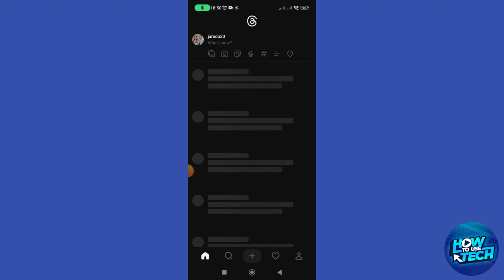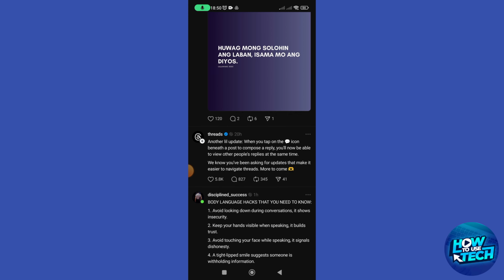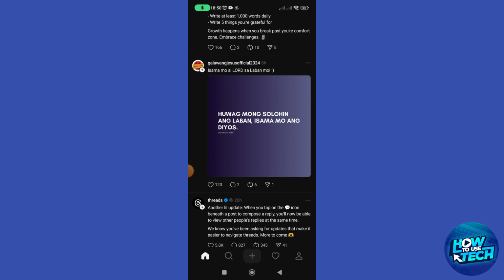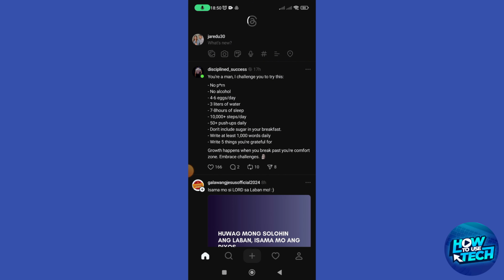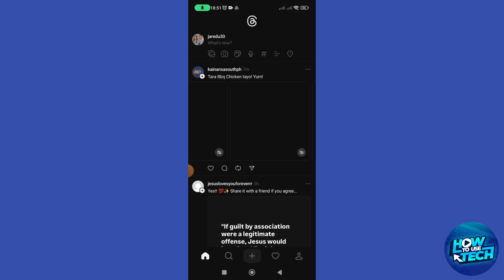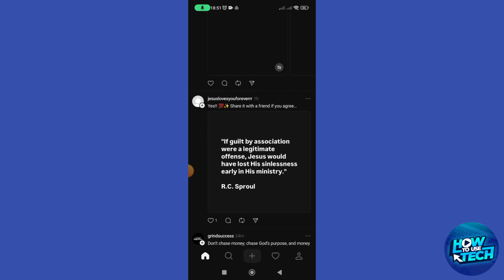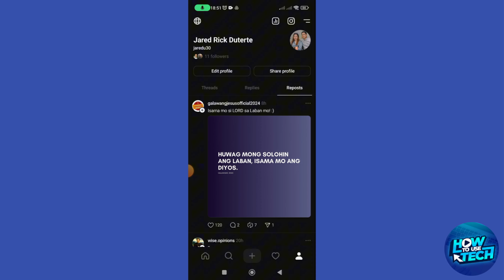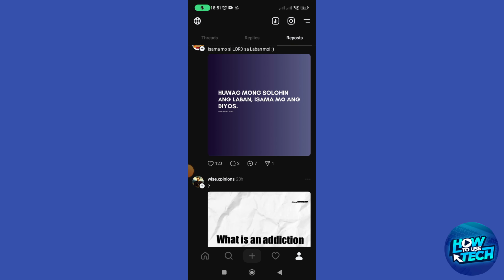How To Repost On Threads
In this video , I will show you How To Repost On Threads. The method is very simple and clearly described in the video.